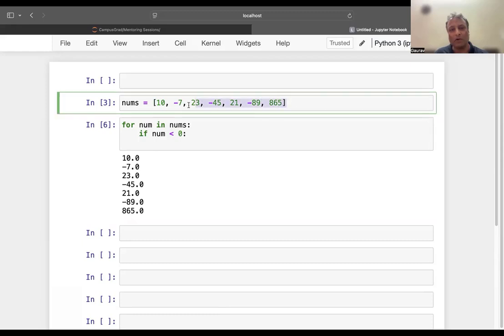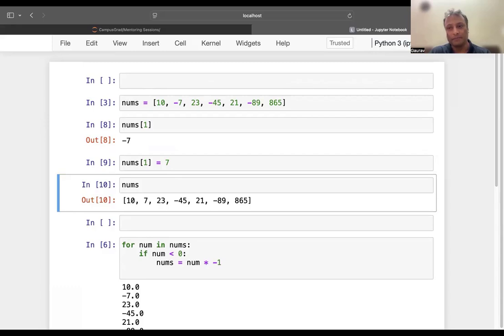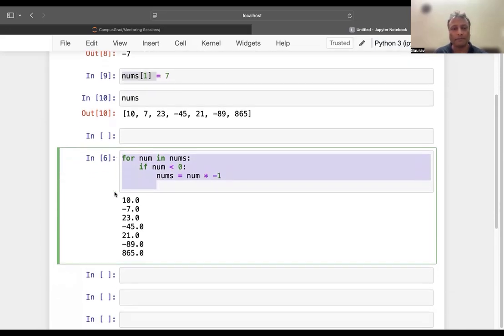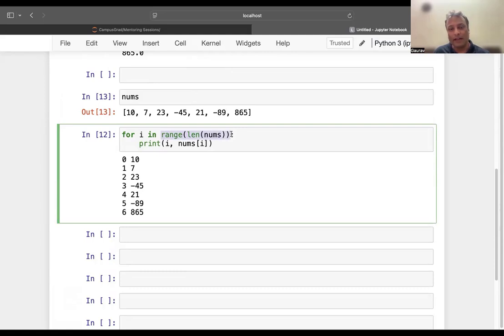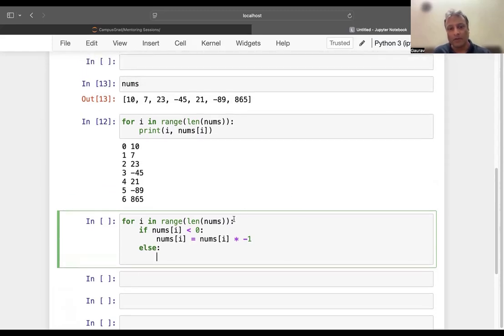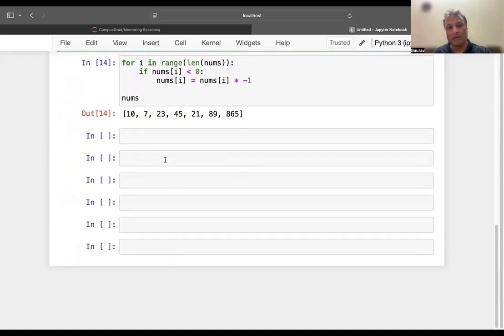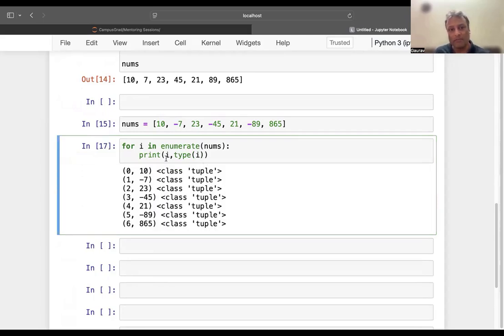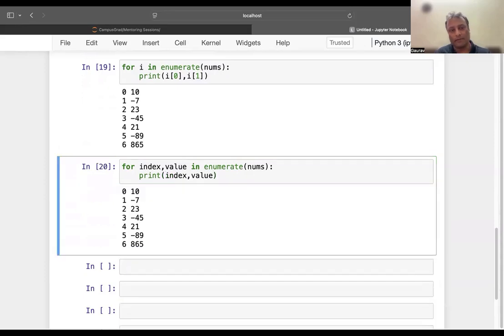07 Updating List Items Using Indexing and Enumerate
In this beginner-friendly Python video, we learn how to convert negative values in a list to positive values, not by using shortcuts, but by understanding the logic step-by-step.

Here’s what you’ll learn:
- How list indexing can be used not just to access, but also to update items
- How to use range(len(...)) to iterate and modify list items using their index
- How to apply a conditional check to selectively update values
- Why using enumerate() makes the task cleaner and more Pythonic
- The difference between workaround logic and built-in solutions like enumerate

Whether you're just starting out with Python or trying to understand the value of enumerate, this video breaks it all down with a practical use case.